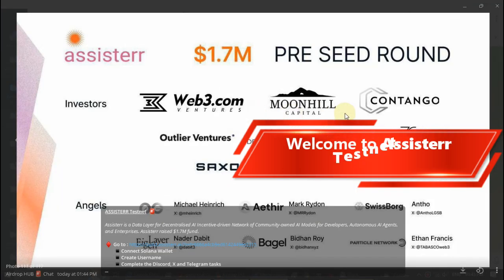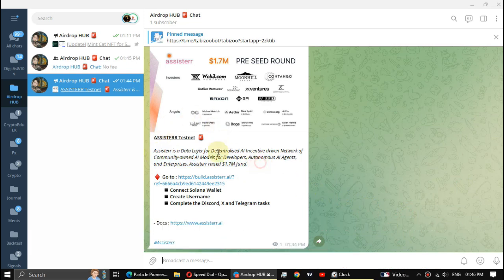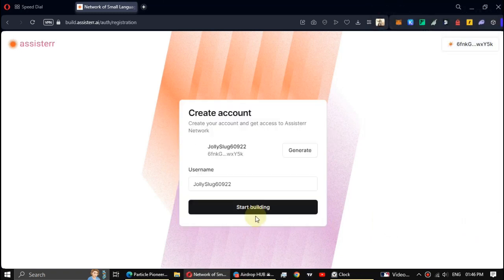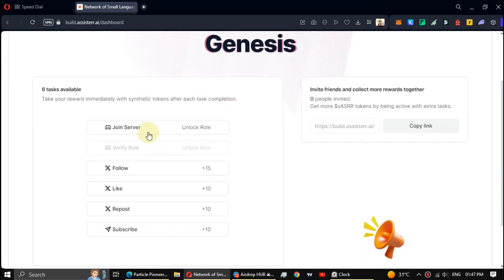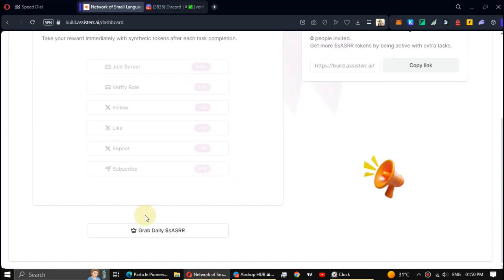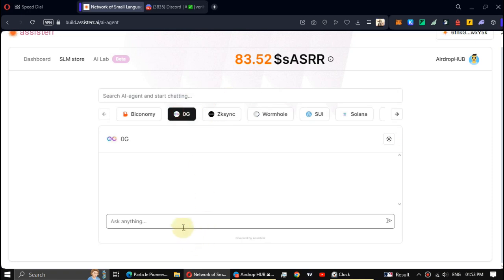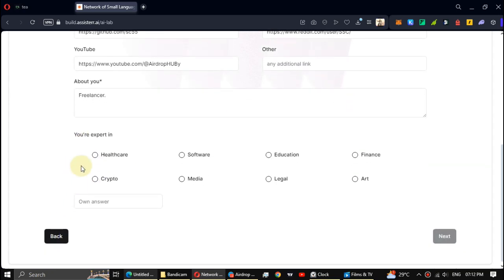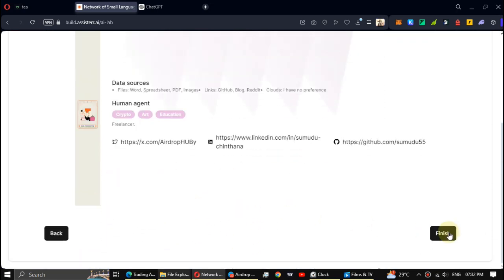ASSISTERR Testnet Review🚨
__  Welcome to Airdrop HUB 🚨  __

ASSISTERR Testnet  🚨

Assisterr is a Data Layer for Decentralised AI Incentive-driven Network of Community-owned AI Models for Developers, Autonomous AI Agents, and Enterprises. Assisterr raised $1.7M fund.

        ▪️ Connect Solana Wallet
        ▪️ Create Username
        ▪️ Go to the Dashboard
        ▪️ Complete the Discord, X and Telegram tasks
        ▪️ Grab Daily

👉 Complete the Assisterr Galxe quests.

▪️Connect the Solana wallet that you connected to the Assiterr Testnet.